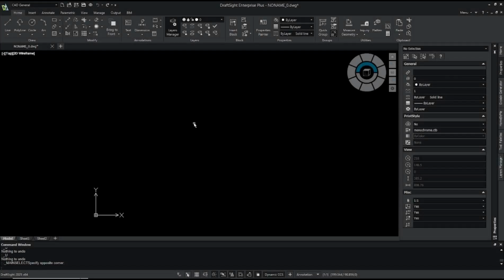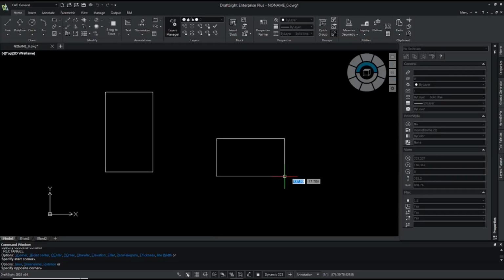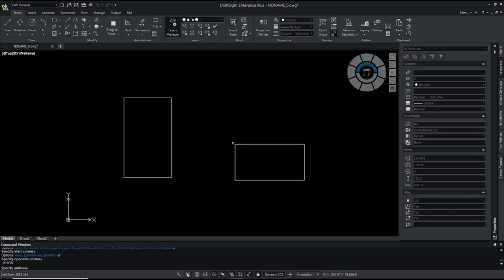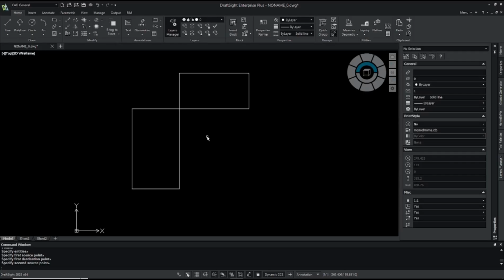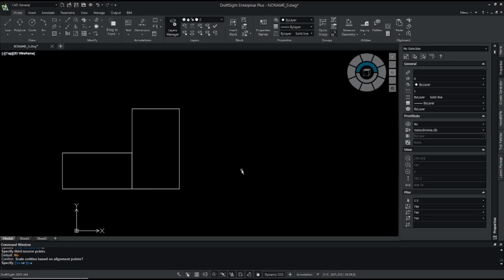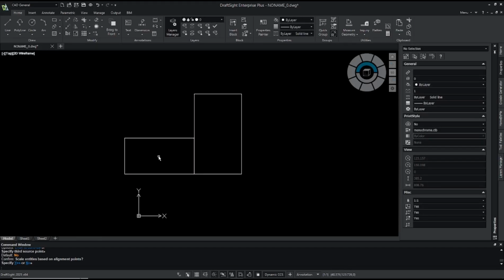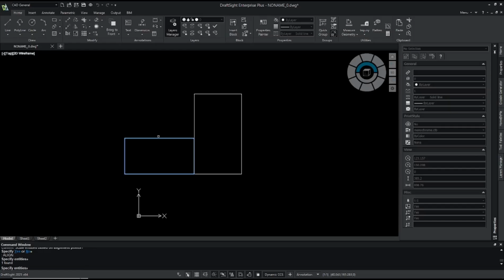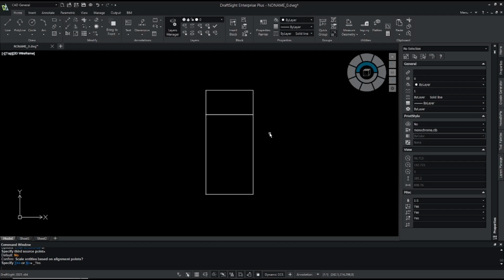Draftsight How To Align Objects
Learn how to align objects in DraftSight with our easy, step-by-step guide. Master precise drafting and boost your workflow today!